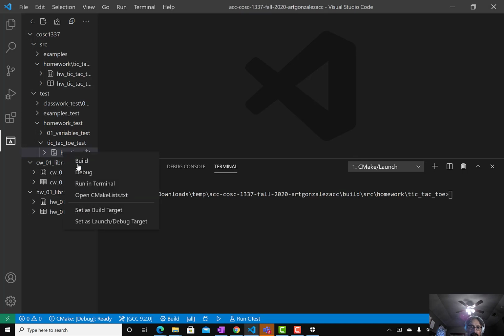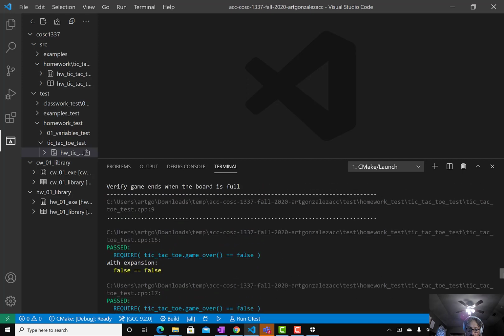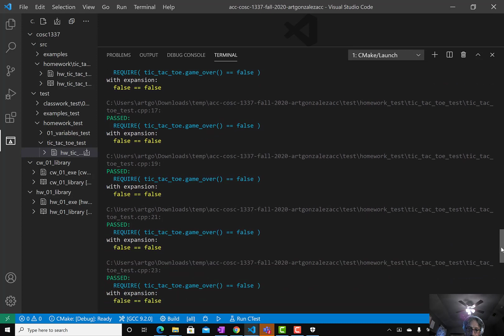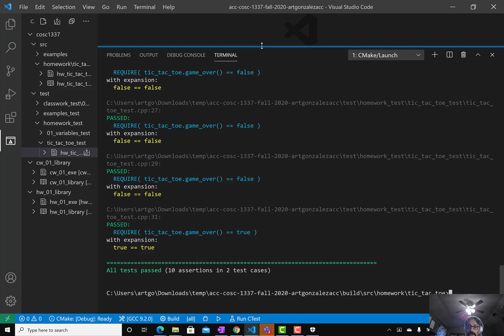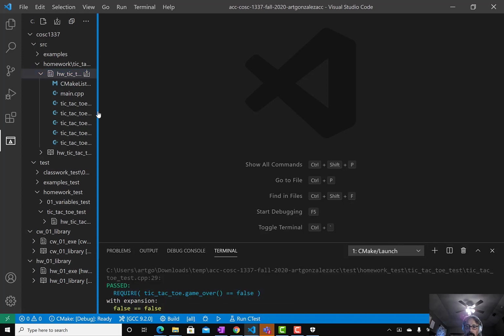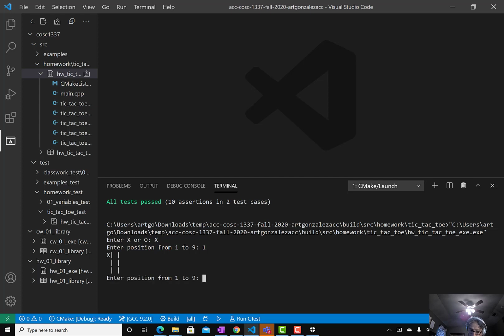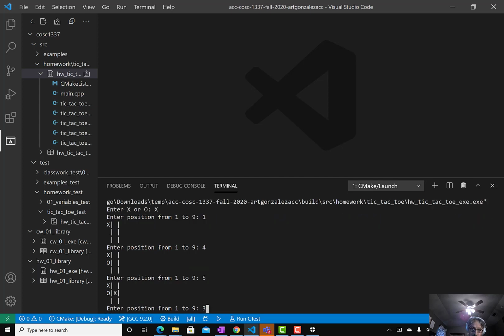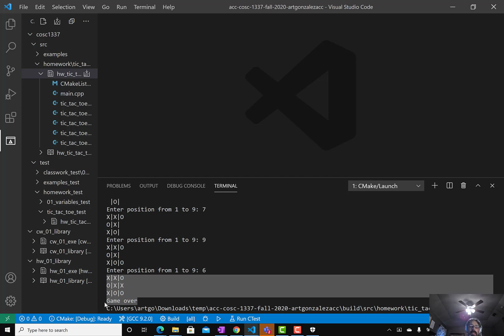COSC 1337 TicTacToe HW6 Application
Demonstrates how your homework should run in the main and test case portions.